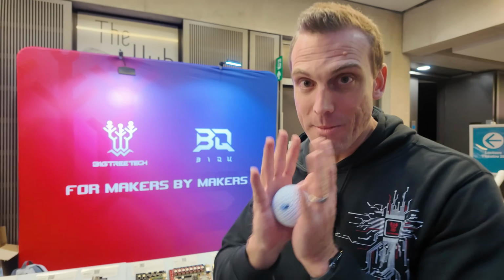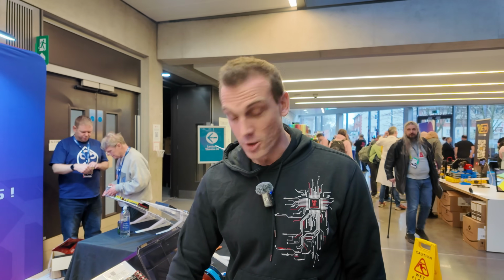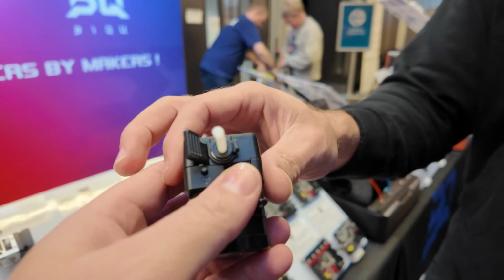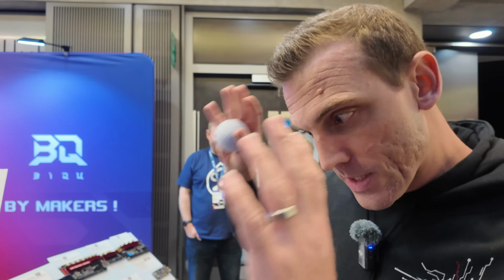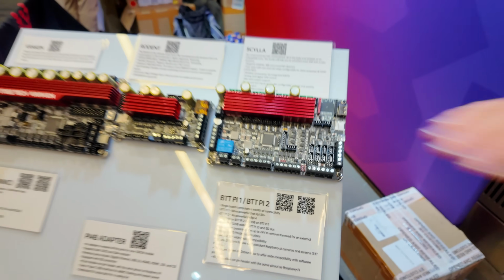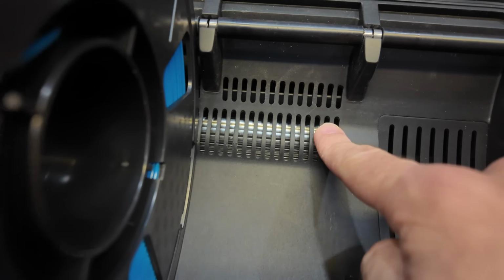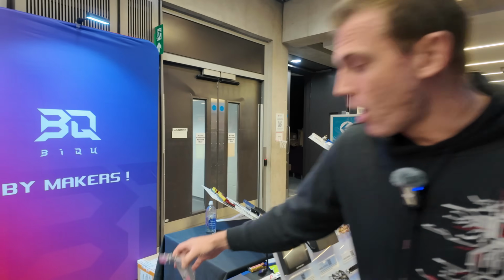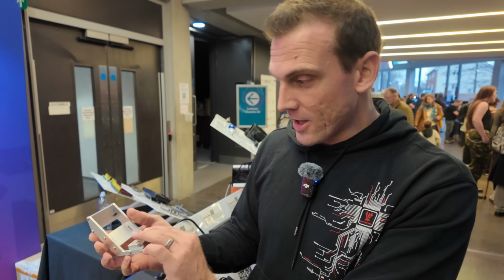Whats New From BTT @ SMRRF 2024!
Massive thanks to both Hueforge and LDOMotors for sponsoring this years SMRRF coverage from the UK, be sure to check them out below!

Consider becoming a channel member!